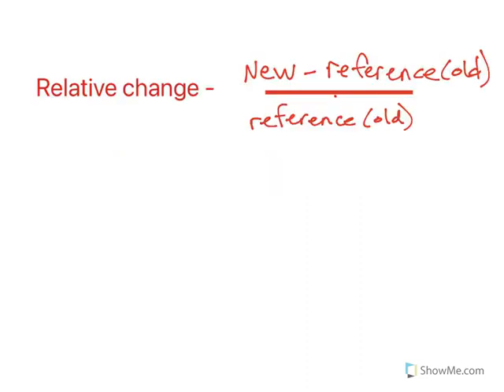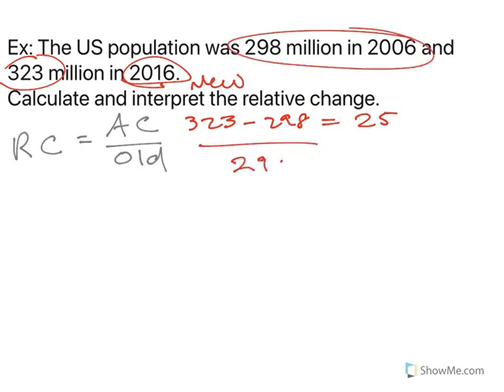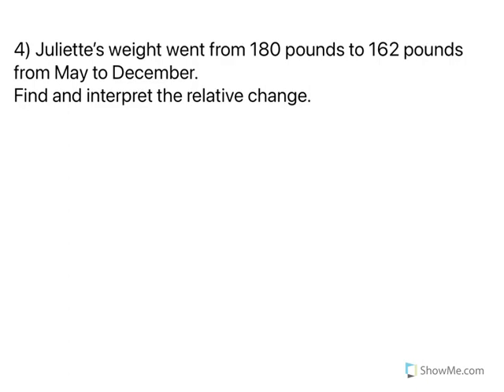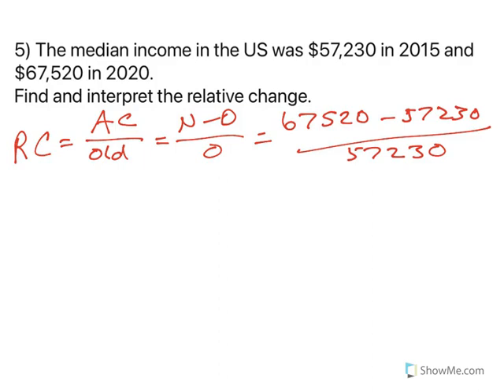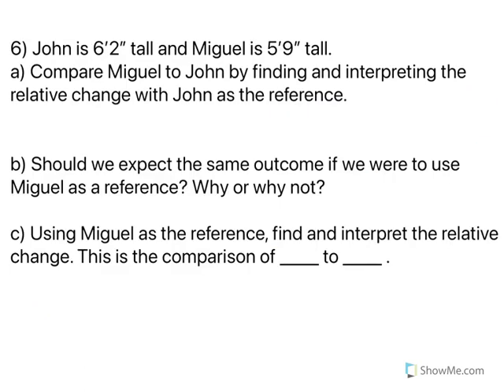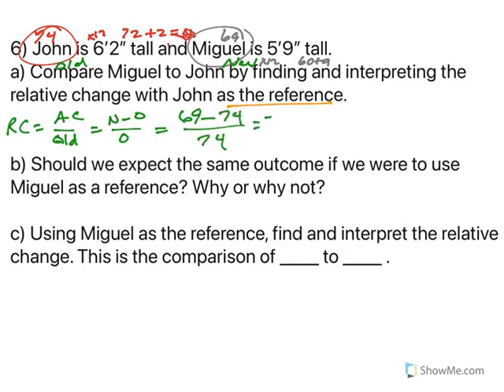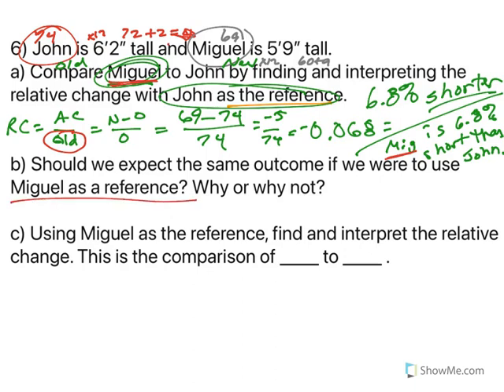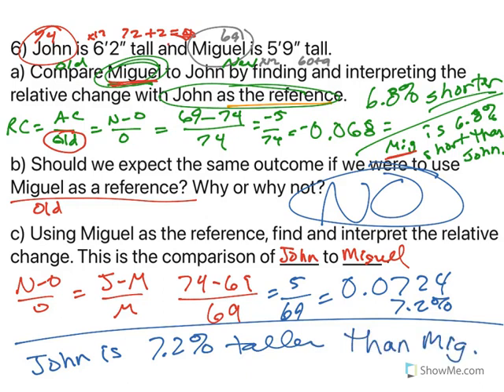Calculate and Interpret Relative Change